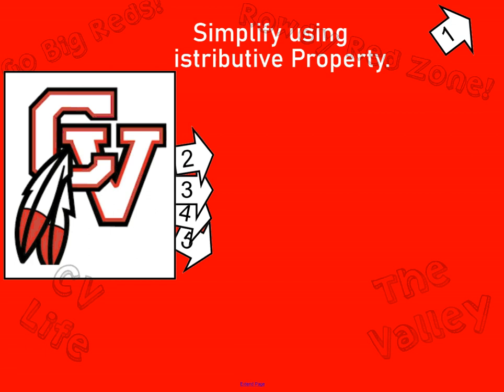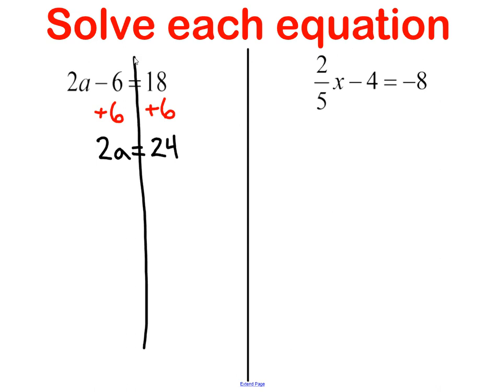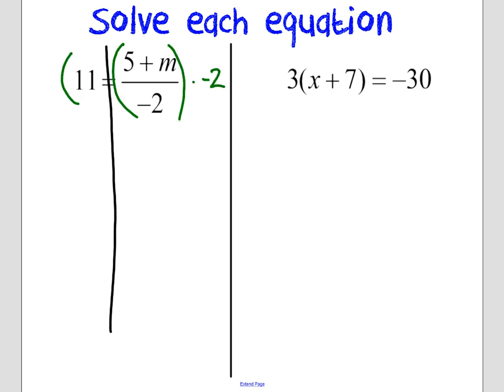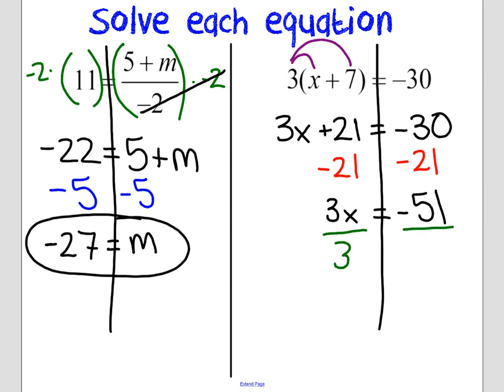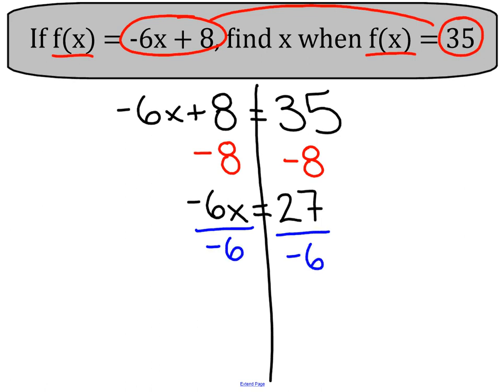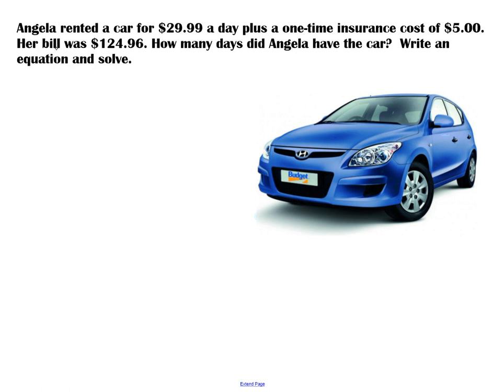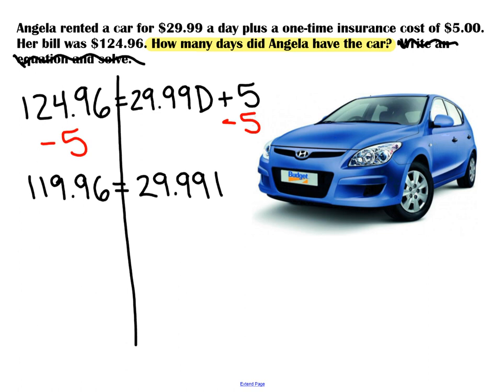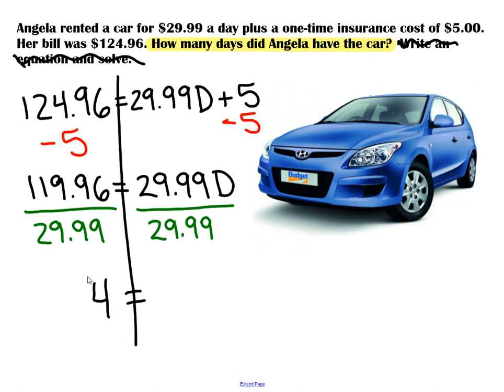Solving Multi Step Equations